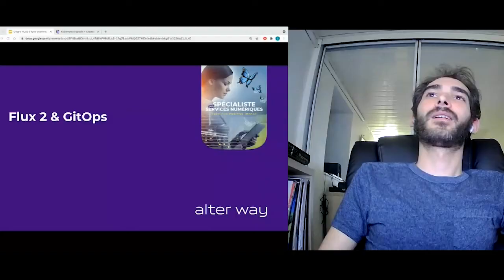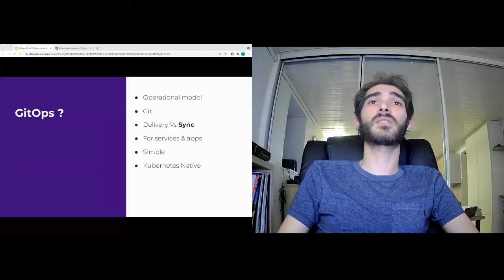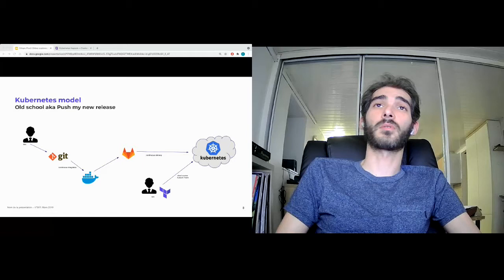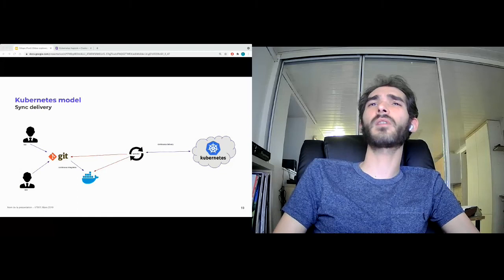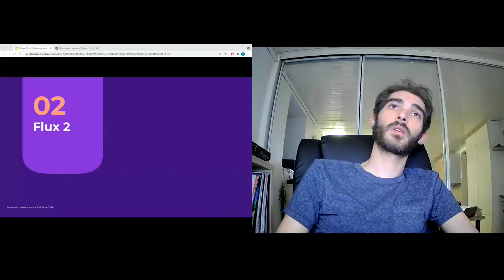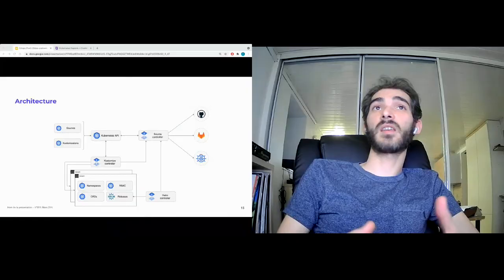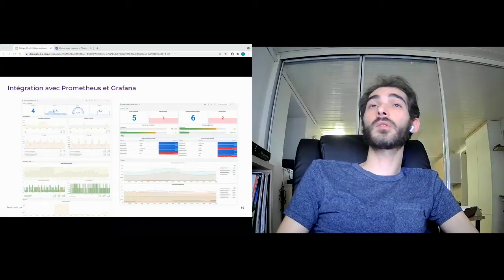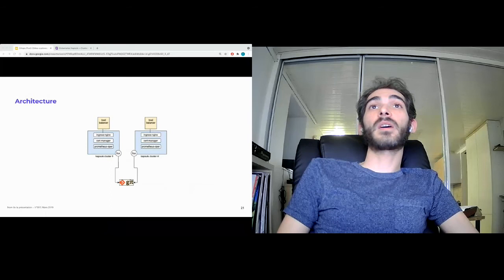WEBINAR | Manage your Kapsule clusters with Flux 2 and the GitOps methodology - alter way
Manage your Kapsule clusters with Flux 2 and the GitOps methodology with Cyril Becker, CTO of alterway ⭐️

The first ever Kubernetes Kapsule Breakathon by Scaleway!

Scaleway, a leading European infrastructure cloud provider covers a full spectrum of services for professionals: public cloud services with Scaleway Elements, private infrastructures and colocation with Scaleway Datacenter and dedicated servers with Scaleway Dedibox.